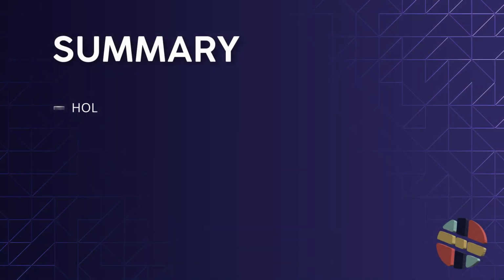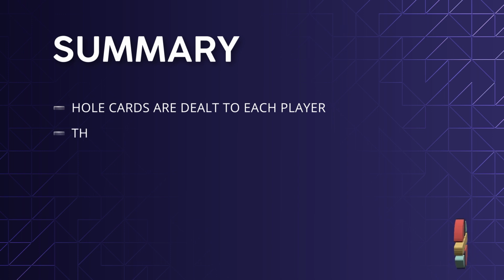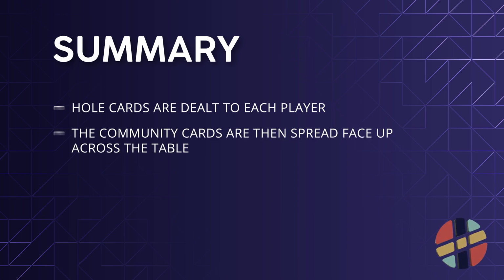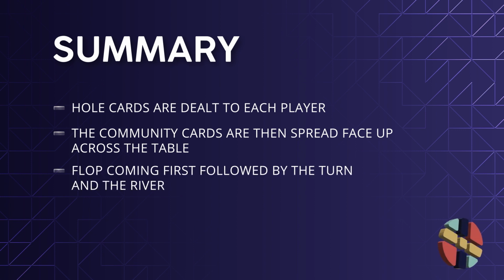How to Play Poker | Learn to play Poker | Poker Lessons | Free Elementary Poker Course Video 6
Learn Poker for free.

Hashtag Poker brings you a power-packed poker course that will make you table ready and enable you to confidently play your next poker game.

We have designed this course to give a Systematic Introduction to the world of Poker, explaining the complex world of Poker in a jargonless and easy-to-understand manner.

This poker course would be the most fun way to learn this beautiful sport, and you may start playing right away after completing it.

This video is the third video in our course series, and the next videos will follow on alternate days.

In this video, we will be taking a look at the evolution of poker over the years, how it grew both abroad and in India.

In this video, we will be learning what poker is and some basics about how this mind sport is played.

 We are on a mission to facilitate all types of poker learning and support for everyone and will bring quality content regularly.

We will be bringing an all-Hindi version of the course shortly to cater to the larger section of the Indian population. So keep watching our content to keep yourself updated about the poker realm.

So best of luck guys! Happy Learning !

shorturl.at/xFIJK
.s.

 Learn | Watch | Play @hahstagpoker